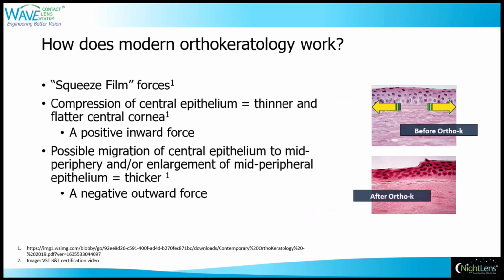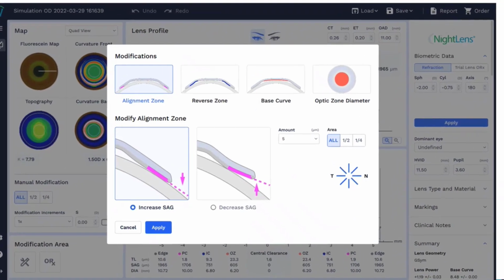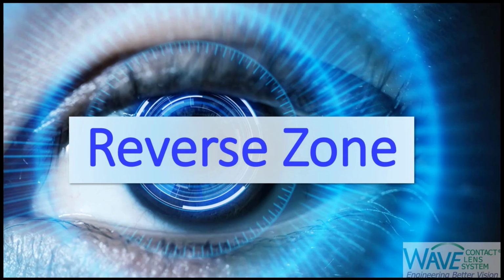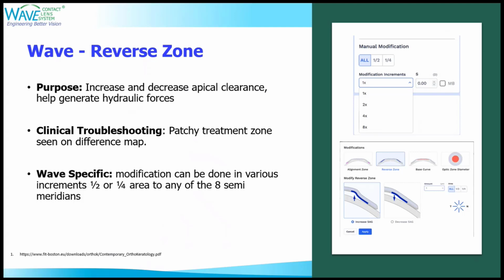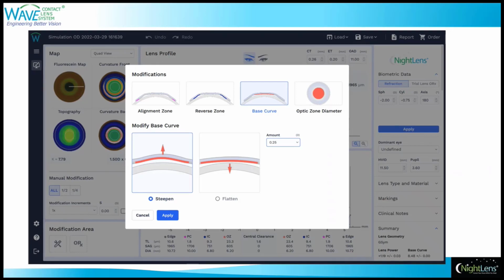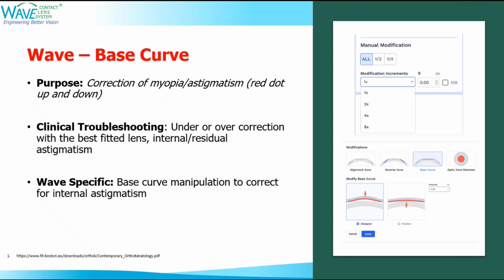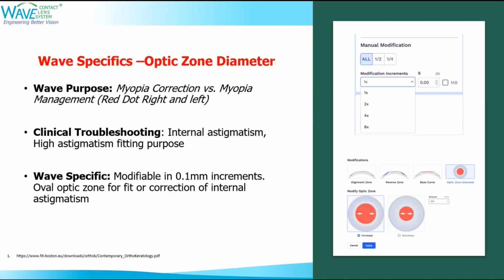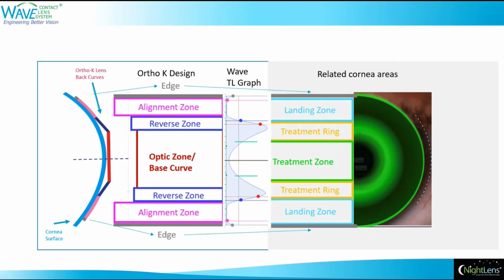Anatomy of an Orthokeratology Lens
In this video we talk about the Anatomy of an Orthokeratology Lens. Emphasizing the anatomy and purpose of the Alignment zone, Reverse zone, Base Curve and Optic Zone Diameter and how to modify in the WAVE software.